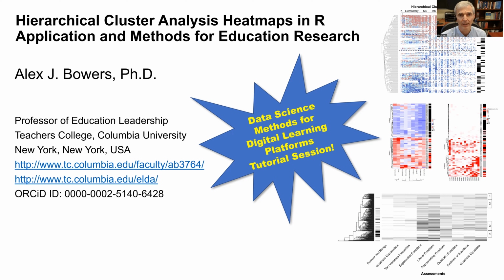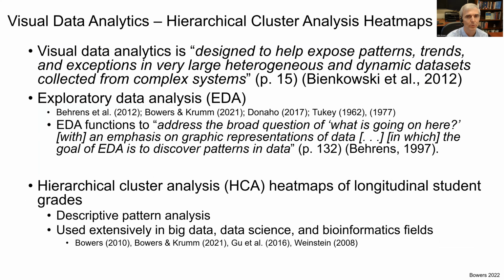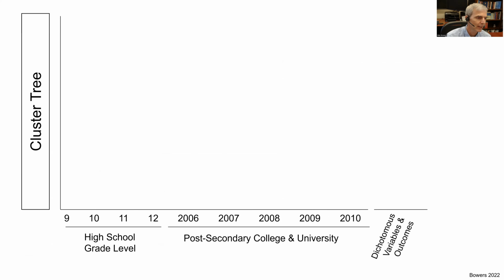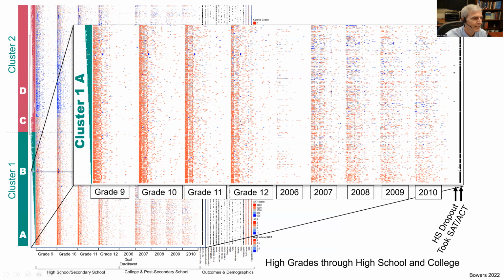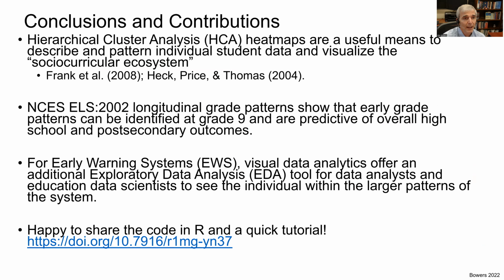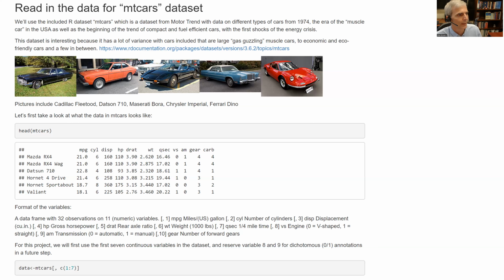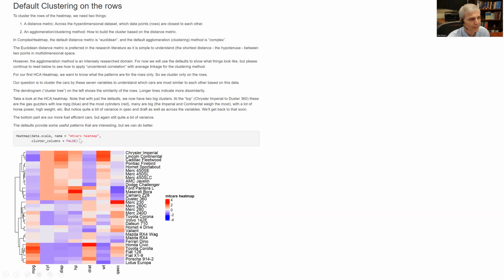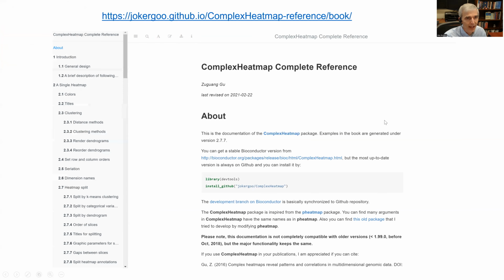Cluster Analysis - Part 4 (Dr. Alex Bowers)